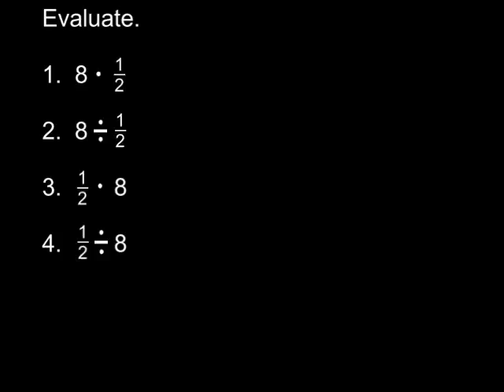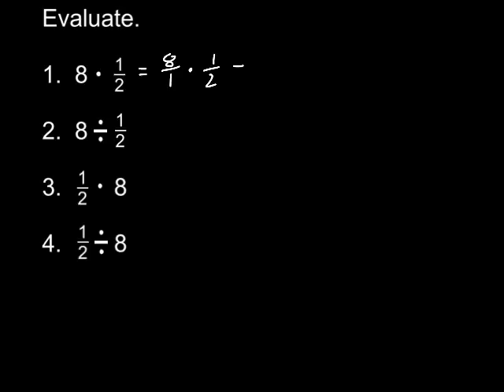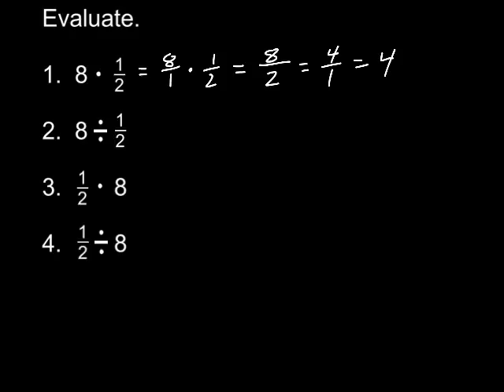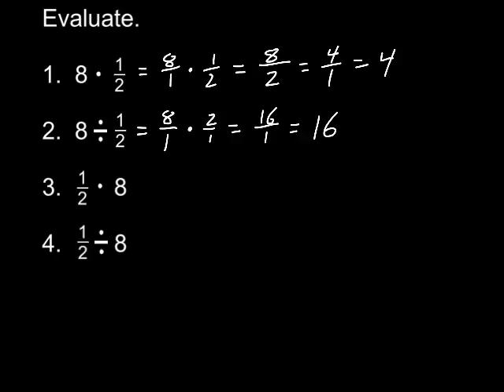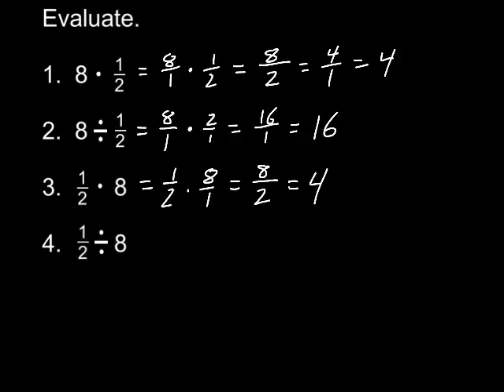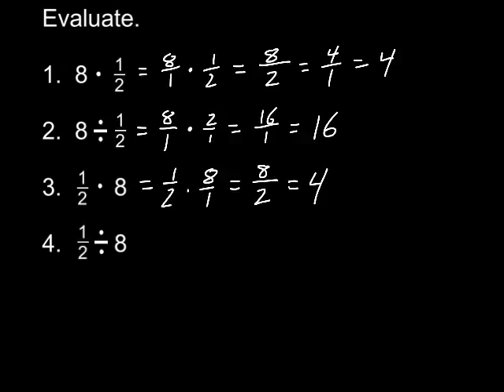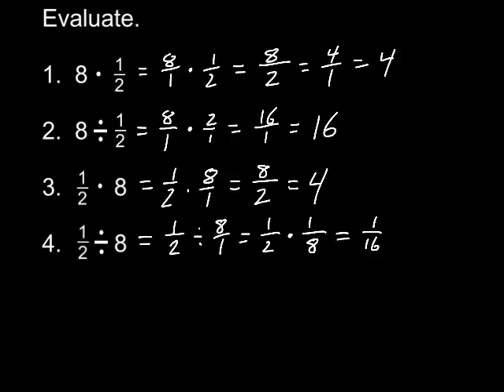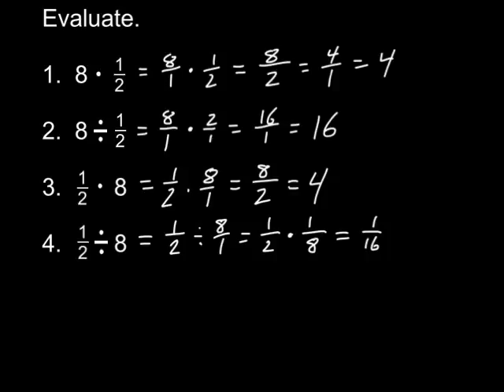Fractions with whole numbers, mult/div